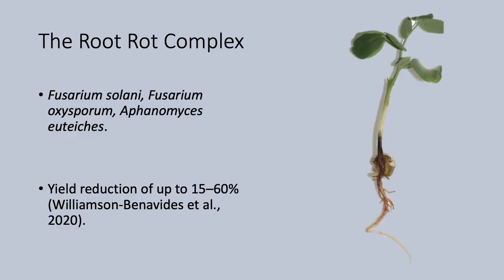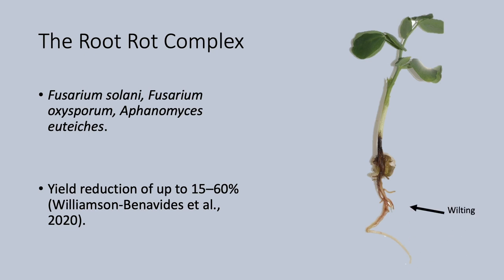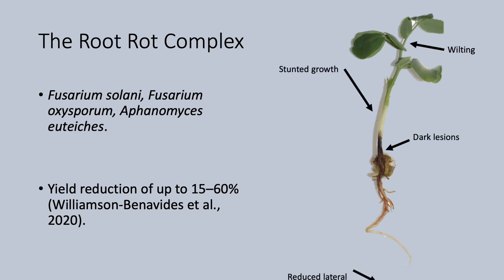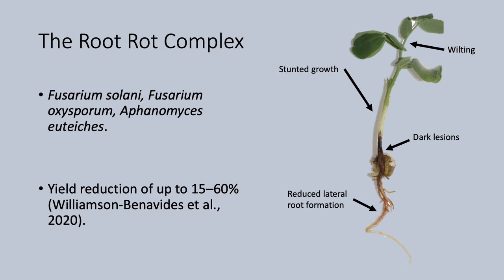BSPP Studentship Spotlight: Eve Hallett Unearths Pea Plant Resilience to Root Rot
Step into the world of plant research with Eve Hallett as she embarks on her BSPP studentship at the John Innes Centre. Join Eve in her journey to uncover the secrets of pea plant resistance to root rot, a critical study in the realm of plant pathology. Witness her dedication to safeguarding our leguminous friends! 🌱🔬

If you're considering a career in Plant Pathology or Plant Science, don't miss out on potential funding opportunities! Be sure to discuss BSPP funding possibilities with your Supervisor or Tutor.